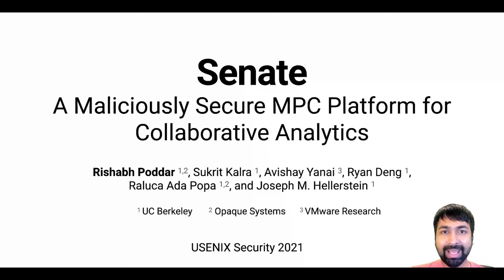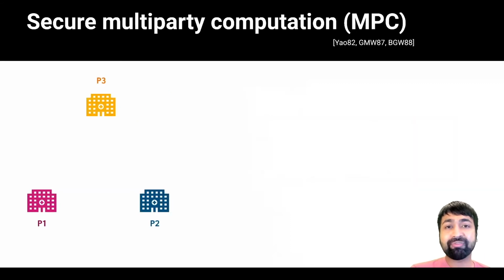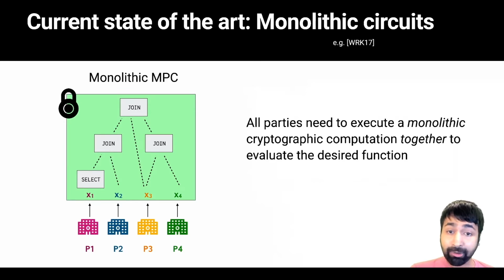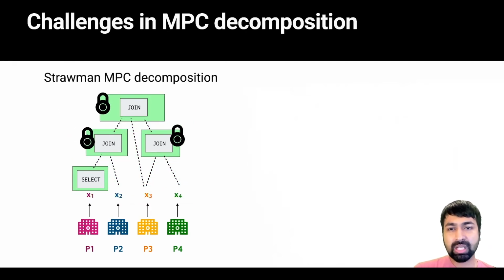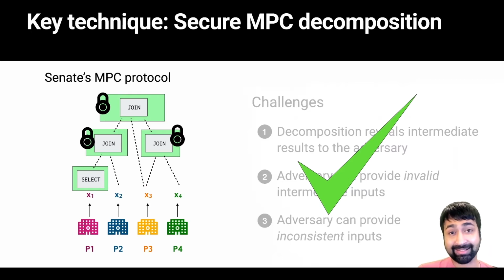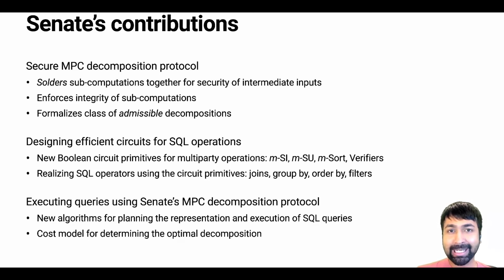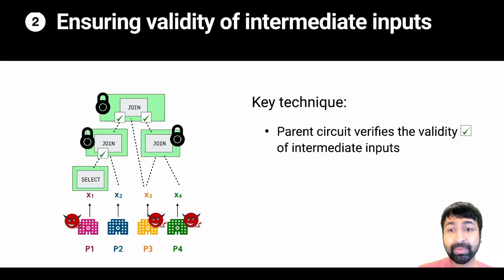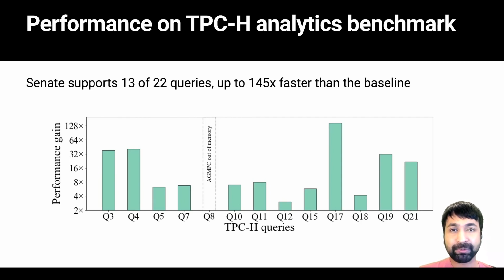USENIX Security '21 - Senate: A Maliciously-Secure MPC Platform for Collaborative Analytics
Rishabh Poddar and Sukrit Kalra, UC Berkeley; Avishay Yanai, VMware Research; Ryan Deng, Raluca Ada Popa, and Joseph M. Hellerstein, UC Berkeley

Many organizations stand to benefit from pooling their data together in order to draw mutually beneficial insights—e.g., for fraud detection across banks, better medical studies across hospitals, etc. However, such organizations are often prevented from sharing their data with each other by privacy concerns, regulatory hurdles, or business competition.

We present Senate, a system that allows multiple parties to collaboratively run analytical SQL queries without revealing their individual data to each other. Unlike prior works on secure multi-party computation (MPC) that assume that all parties are semi-honest, Senate protects the data even in the presence of malicious adversaries. At the heart of Senate lies a new MPC decomposition protocol that decomposes the cryptographic MPC computation into smaller units, some of which can be executed by subsets of parties and in parallel, while preserving its security guarantees. Senate then provides a new query planning algorithm that decomposes and plans the cryptographic computation effectively, achieving a performance of up to 145 × faster than the state-of-the-art.